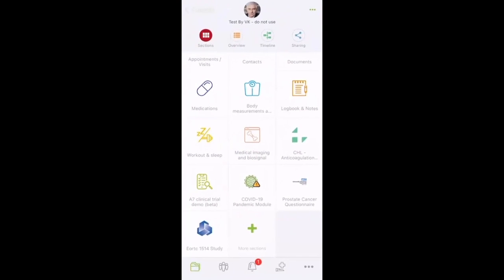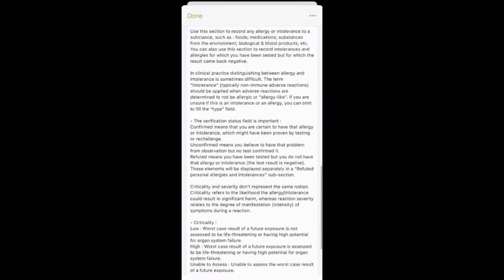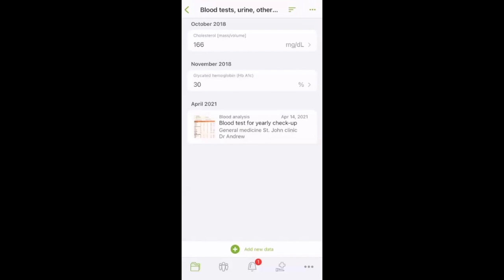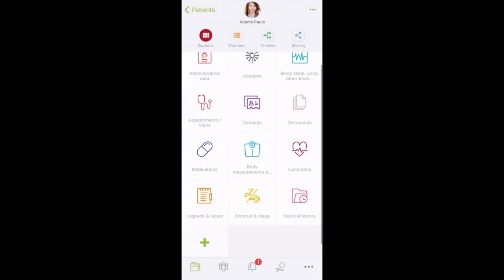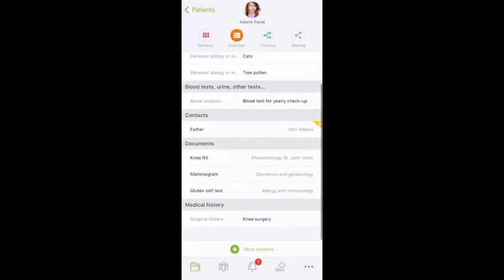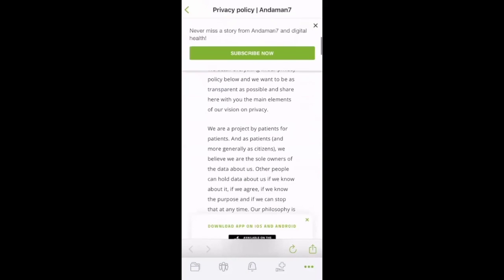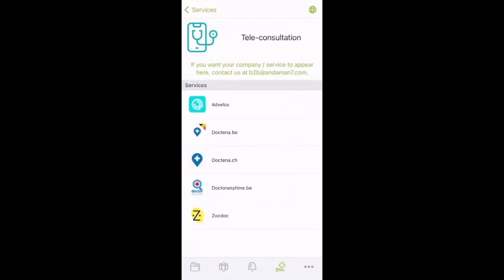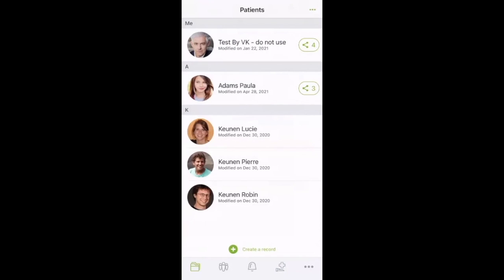Andaman7 - PHR Demo (Personal Health Record)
Andaman7, the most advanced PHR - Personal Health Record

Besides offering the best PHR for patients, Andaman7 also offers many services to hospitals and medical research.

▶︎ Find the different chapters in this video:

00:00 Intro
02:56 SECTIONS
04:07 The Allergies section
06:08 The Contacts section
06:50 The Documents section
08:14 The Appointments/visits section
09:59 The Blood tests section
13:00 The Vitals section
15:00 The Logbook and notes section
15:57 The Medication section
20:00 OTHER VIEWS OF THE DATA
20:16 The workout and sleep, nutrition, activity… sections
21:30  Peer-to-peer sharing
23:40 ETHICS, PRIVACY, BUSINESS MODEL
27:30  BEYOND THE PHR WITH ANDAMAN7 AND PARTNERS
33:40 ANDAMAN7 IS OPEN TO THE WORLD
36:00 NOW ACT !